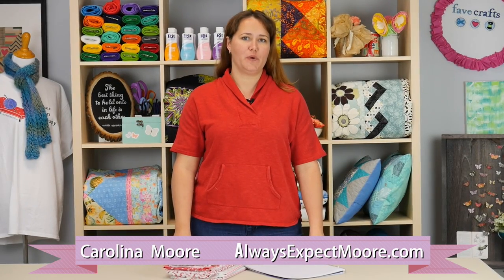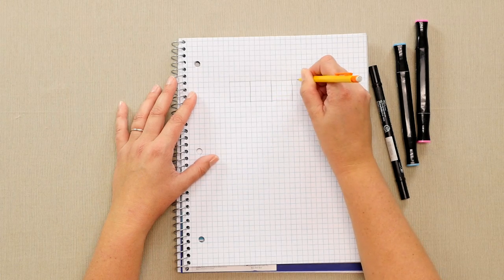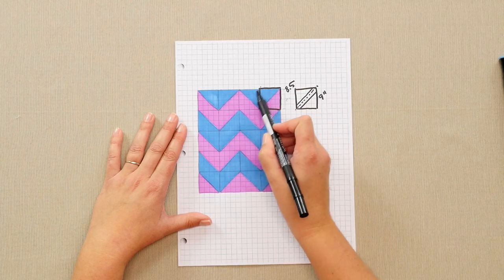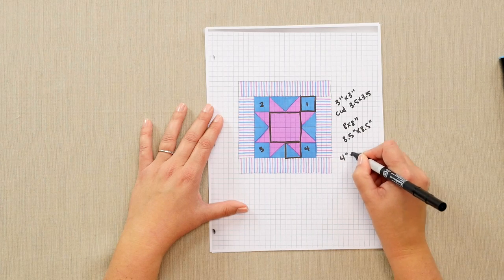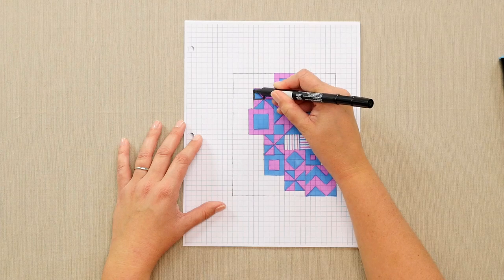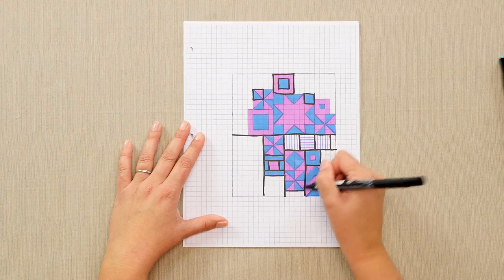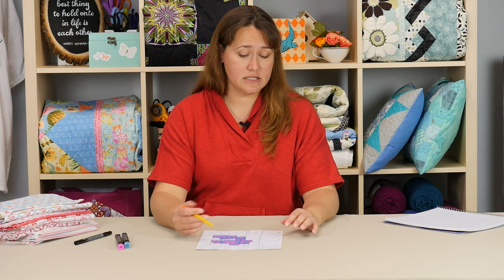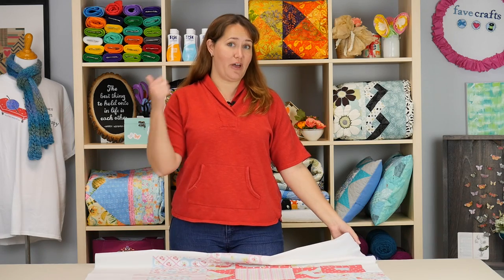How to Design a Quilt on Graph Paper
There is a huge difference from recreating a quilt pattern you see and get the pattern for and creating your own quilt design. This How to Design Your Own DIY Quilt will have you on the right track for how to put together your own handmade quilt pattern. This quilt video is so amazing in giving you excellent tips and tricks, and showing you how easy it is for you to start creating your own DIY quilt patterns. This will make all of your handmade quilts so much more personal and mean a lot more since they will have your own unique touch!

Whether you're just learning to quilt or you're a seasoned veteran, FaveQuilts has the free quilting patterns and charts you need! Create Jelly Roll quilts, tote bags, baby bibs, even quilted jewelry.We have a bustling community of quilters just waiting to share their ideas with you and welcome you into the family.

Want More FaveQuilts? Check us out at the sties below!